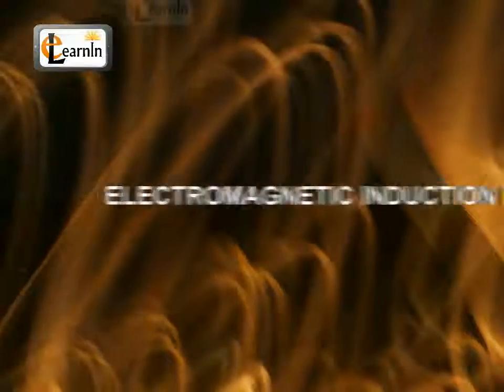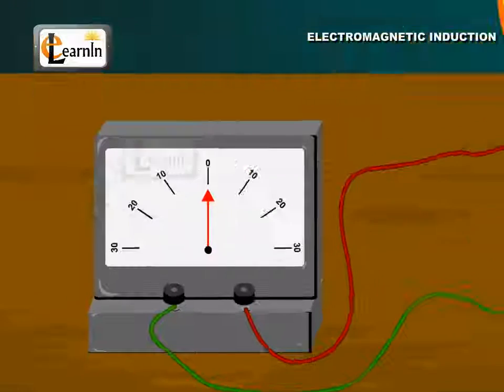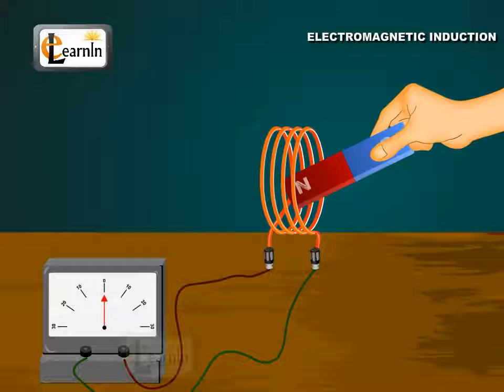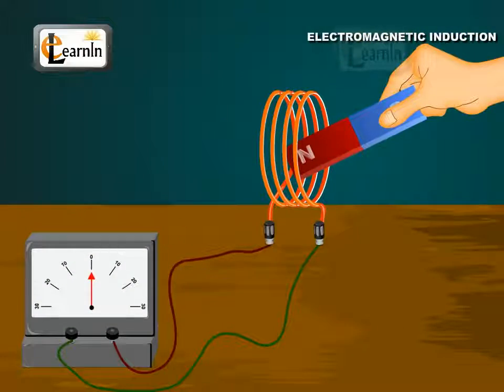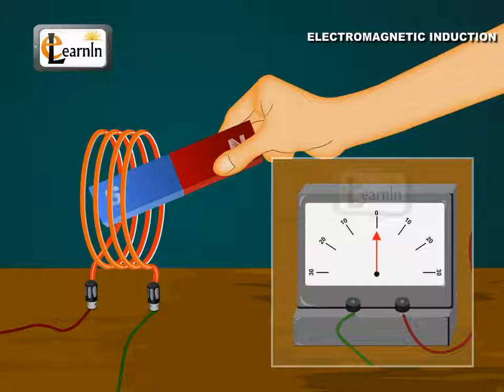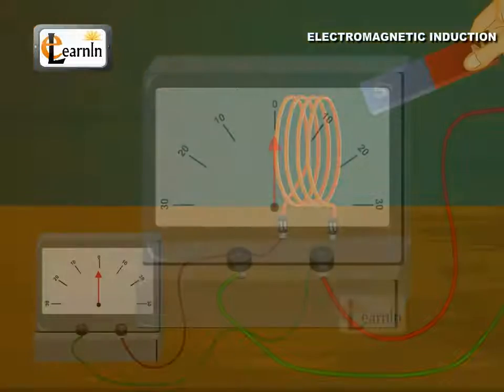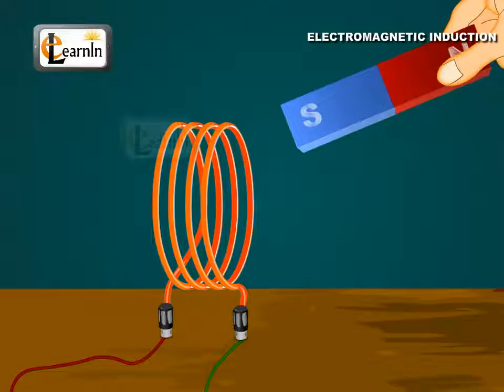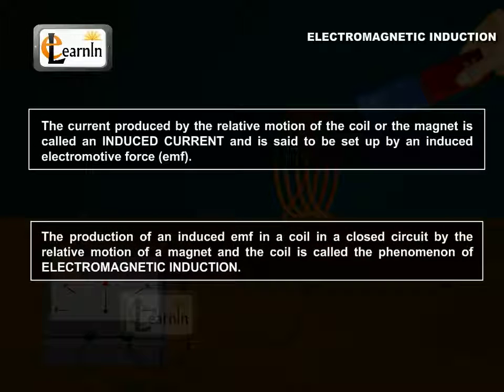রাসায়নিক বিক্রিয়া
র